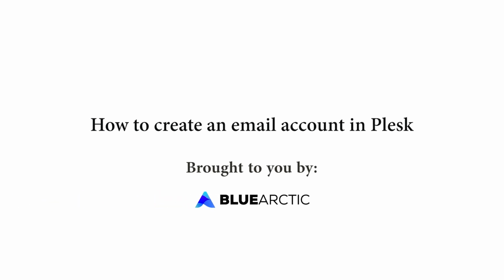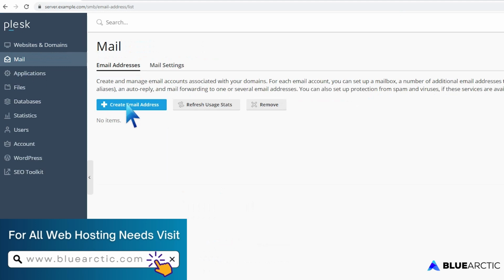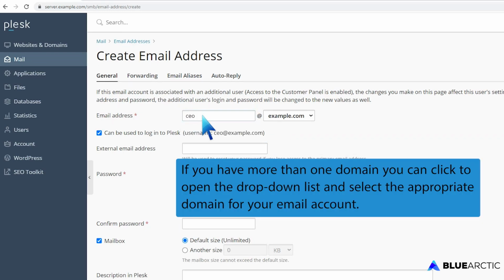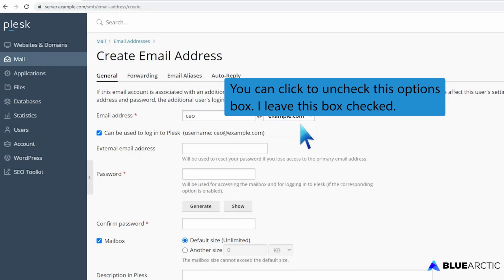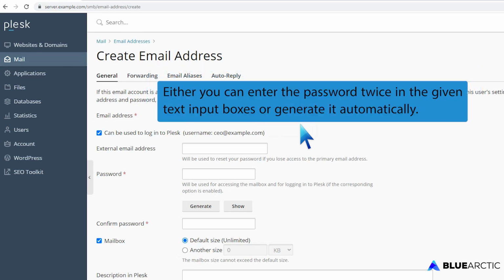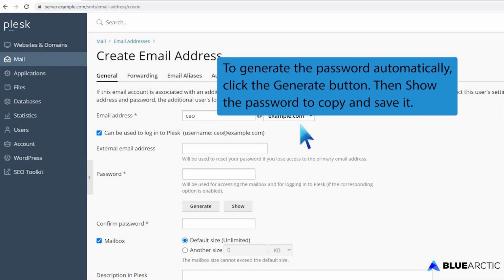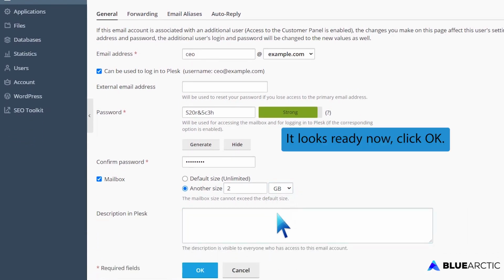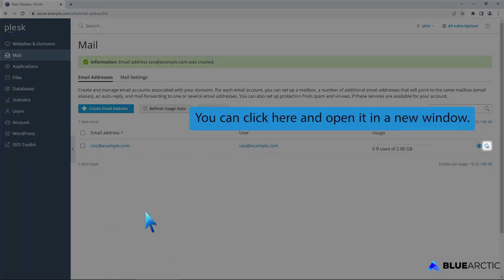How to Create an Email Account in Plesk BLUE ARCTIC